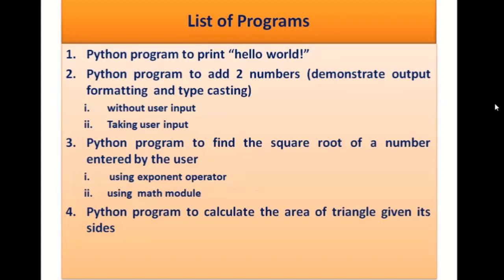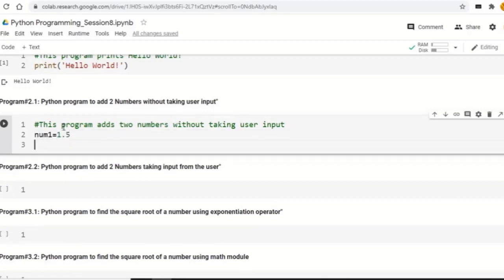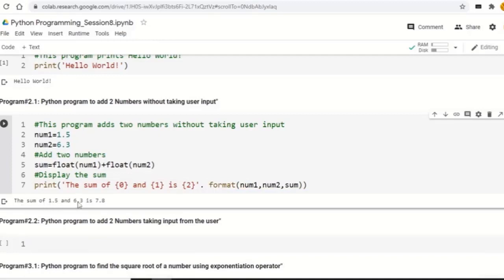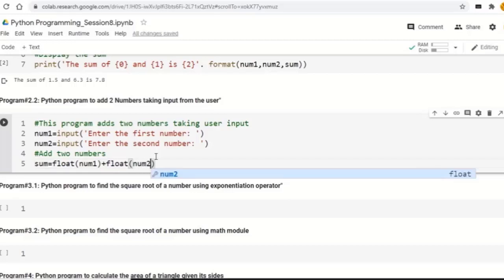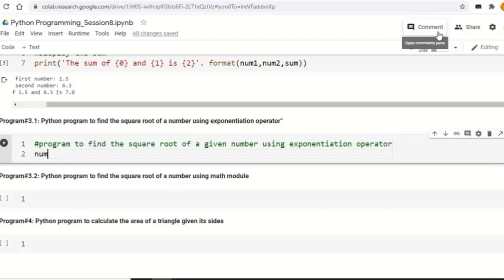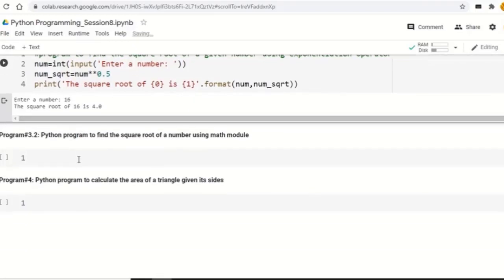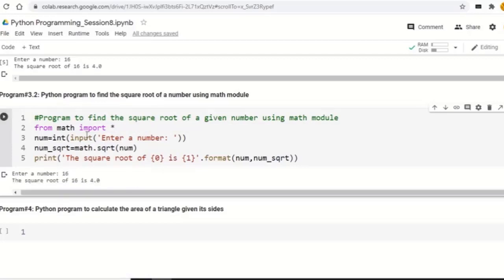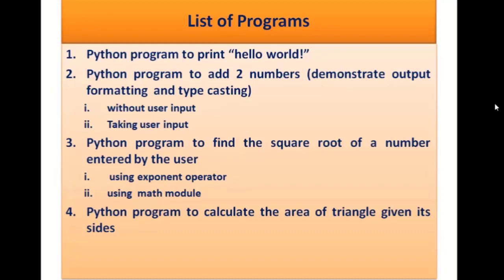Class 12 Python basics programming examples session-8